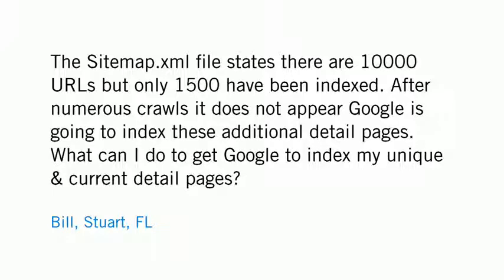SEO Videos About Keyword optimization nyc